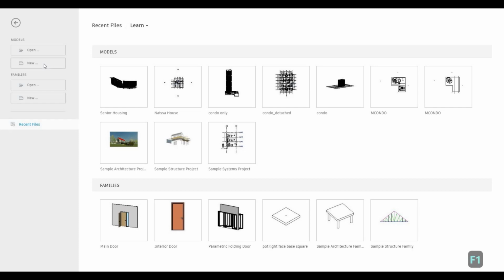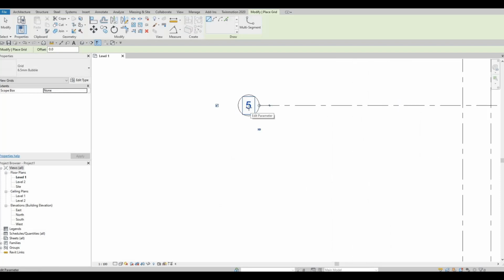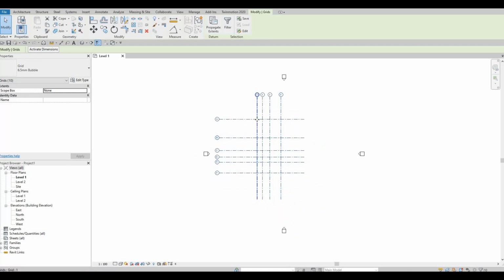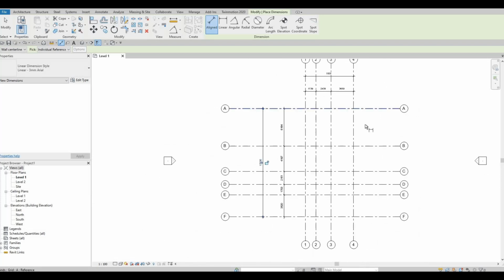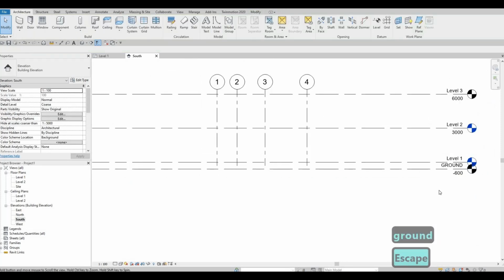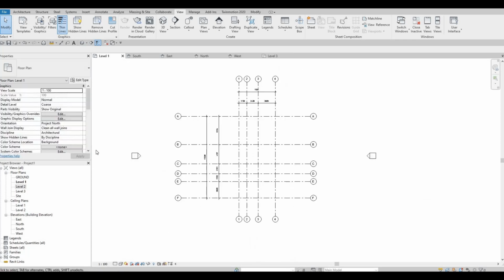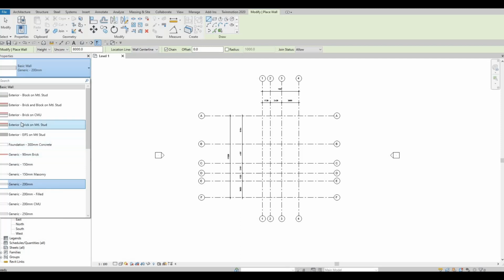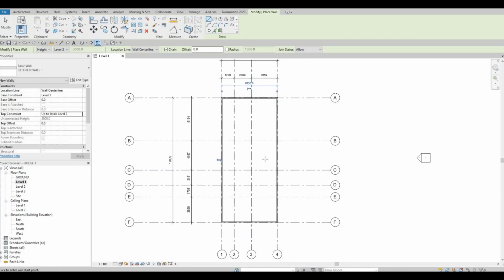MMT House | Part 1 | Complete Step By Step Project | Revit and Twinmotion Tutorial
MMT House Part 1

Dedicated to Mike, Michelle and Tristan